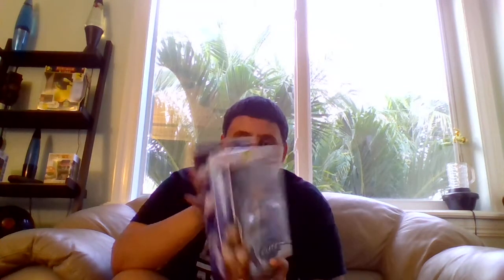WWE DVD/Action Figure From F.Y.E Unbagging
My FYE unbagging!